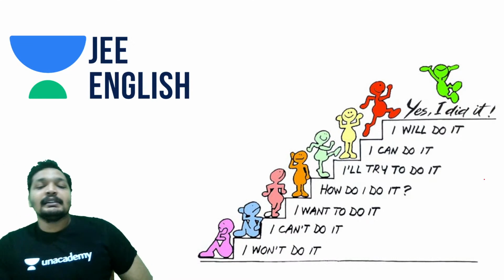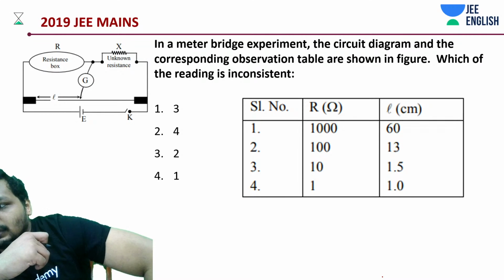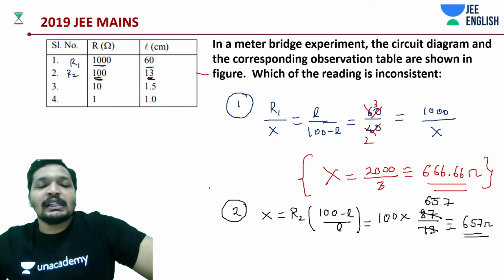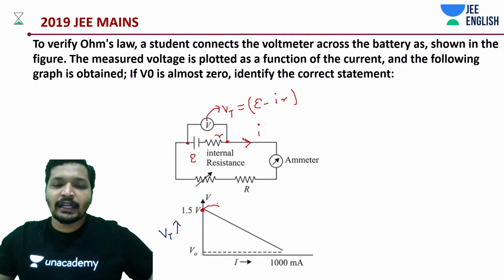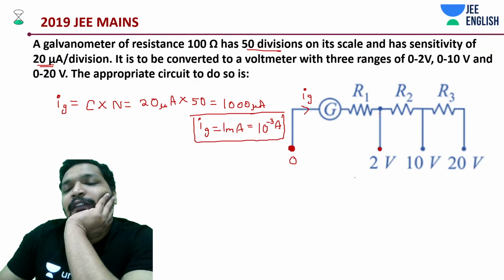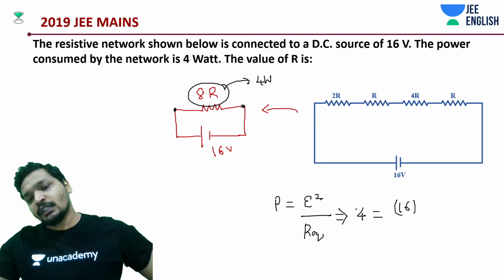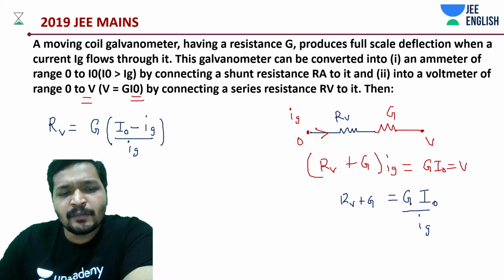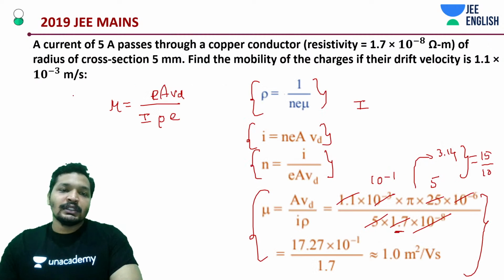JEE: Current & Electricity 6 | 10 Years PYQs | Class 12 | Physics | JEE English | Muralidharan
Unacademy JEE English brings you the PYQ Series session on Current & Electricity to prepare you for JEE 2021.

1. Learn from your favorite teacher
2. Dedicated DOUBT sessions for IIT JEE 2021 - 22
3. One Subscription, Unlimited Access to Live Online Classes and Videos
4. Real-time interaction with best-in-class teachers
5. You can ask doubts in live online classes
6. Limited students in each IIT JEE Online Class
7. Download the videos & watch offline